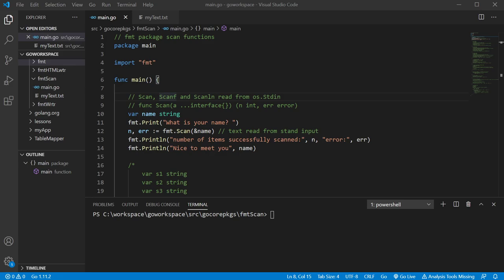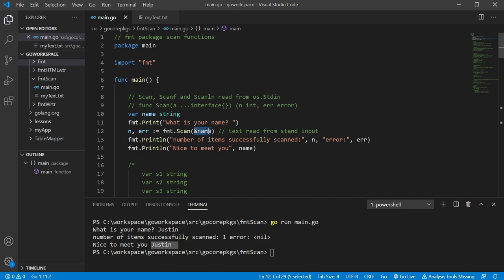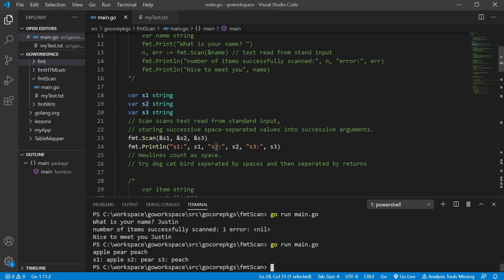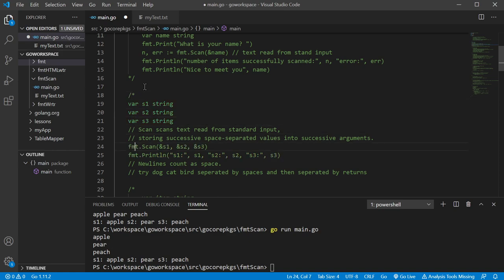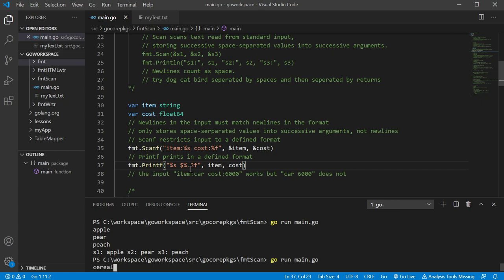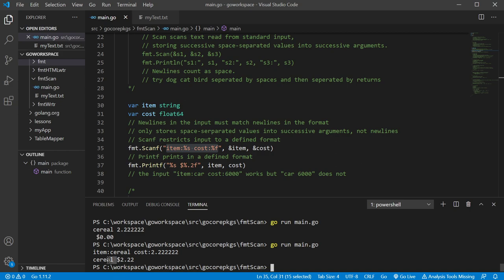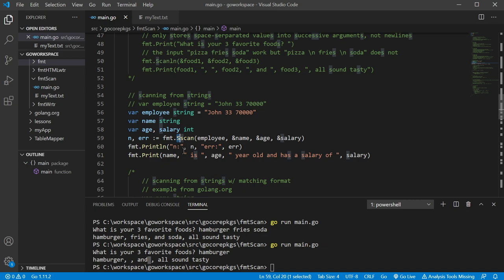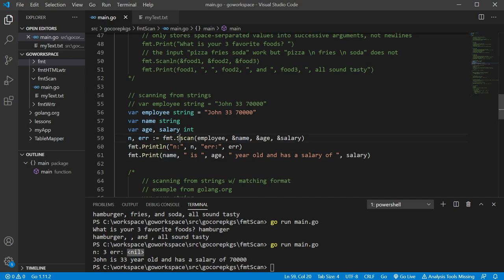Golang fmt Package Scan Functions - Core Golang Packages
Explanation of Golang scan functions inside the fmt package.  This explains the options of taking input from the user via the terminal as well as other options that implement the Read method.